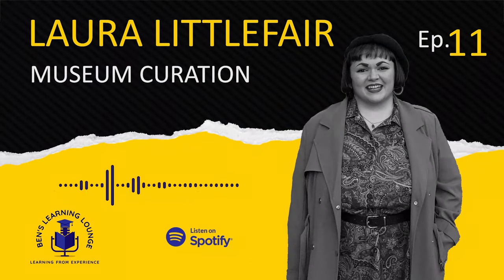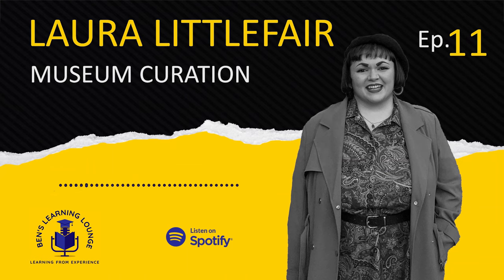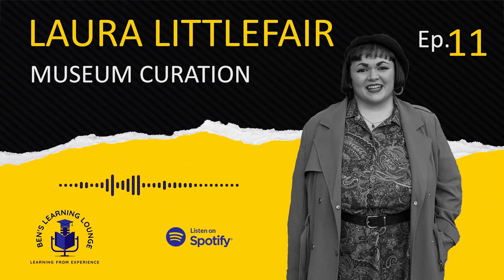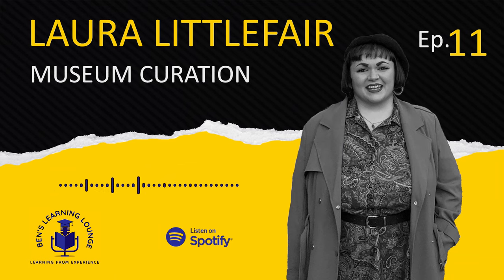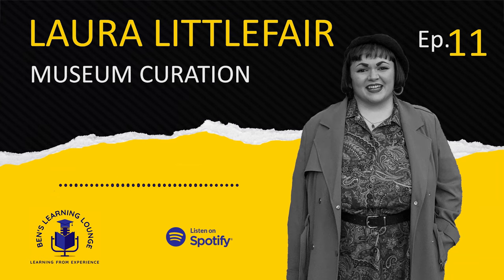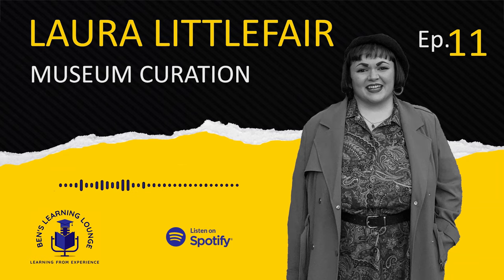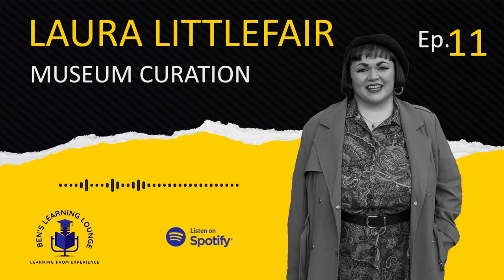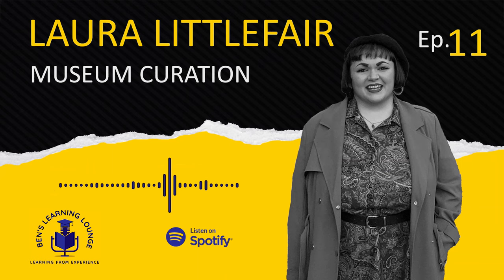Ben's Learning Lounge Ep11 - Museum Curation With Laura Littlefair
Laura Littlefair chirpily guides us through the secret world of museum curation, and how narration plays such a role in viewer experience. Socials below. Apologies for any doubling of my voice on this episode!

00:30 - What is curation? and Laura's museum experience
10:55 - Connecting with visitors via objects and stories
13:20 - Harry Potter fact!
14:14 - How museums get new artefacts and relevant issues
17:15 - Cataloguing, collection management and marking
19:20 - Museum standards
22:40 - Laura's Favourite - The Bust of Sappho
25:03 - Bad restoration efforts and Spanish Jesus
27:34 - Does interactivity have a place in museum culture?
33:10 - A career in curation and skills you learn
37:55 - Where to find Laura!

Find Laura -